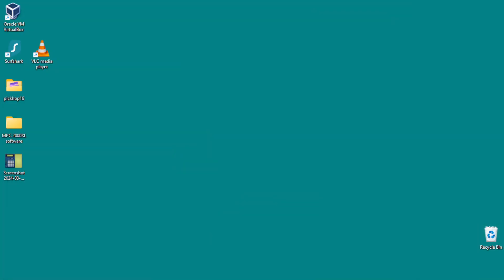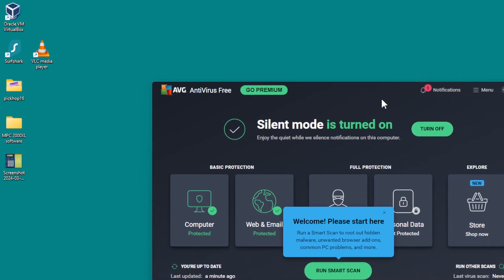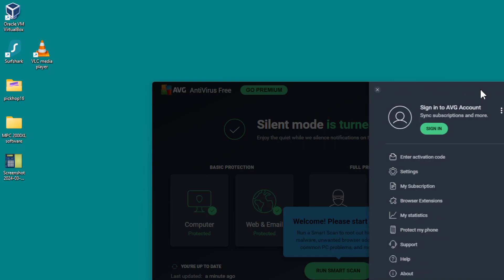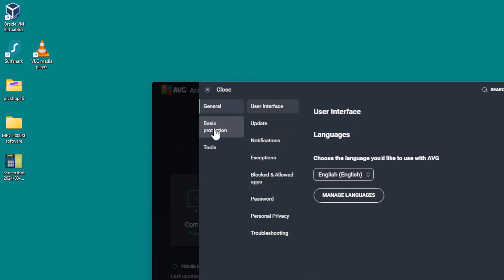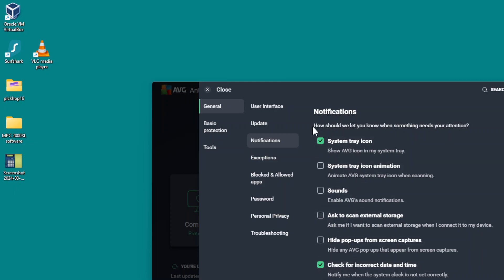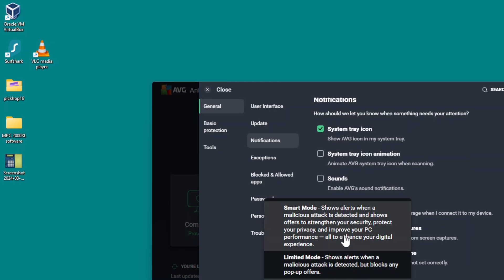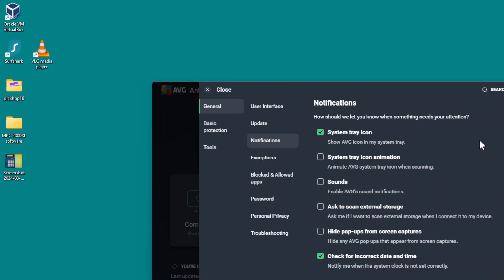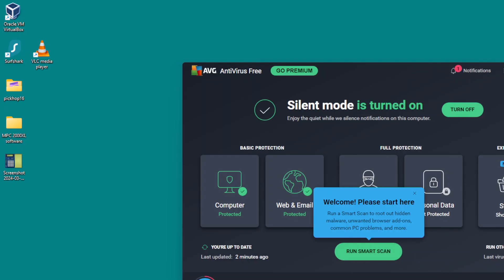Turn off annoying AVG Free notifications.